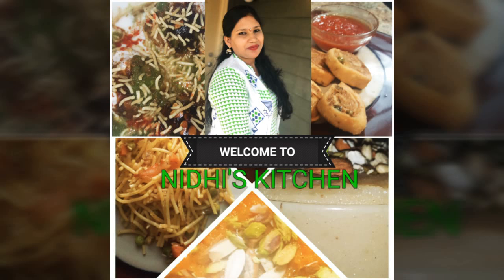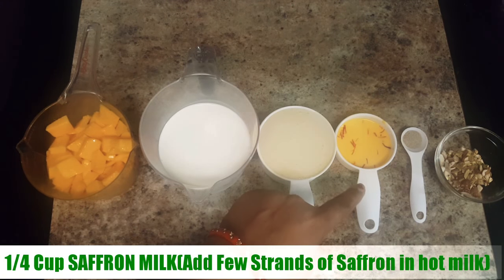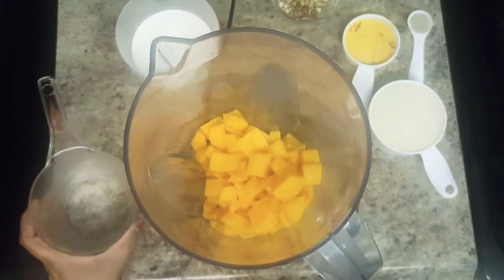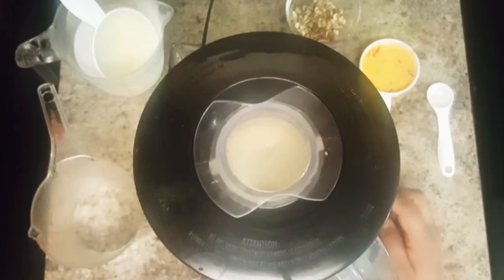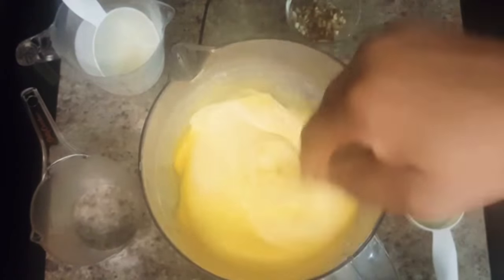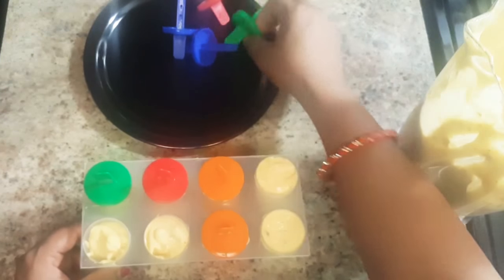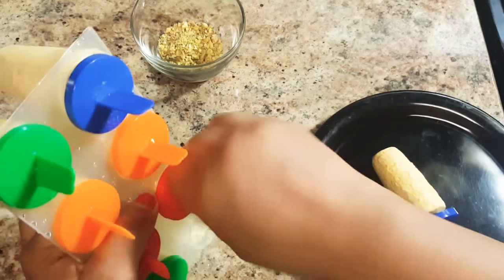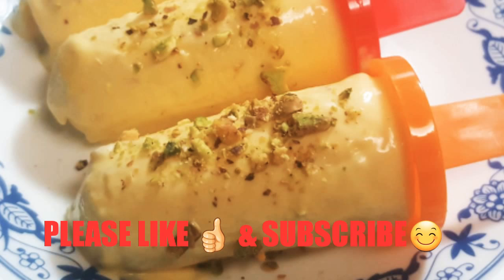MANGO KULFI RECIPE | मेंगो कुल्फी रेसिपी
MANGO KULFI
INDIAN DESSERT RECIPE